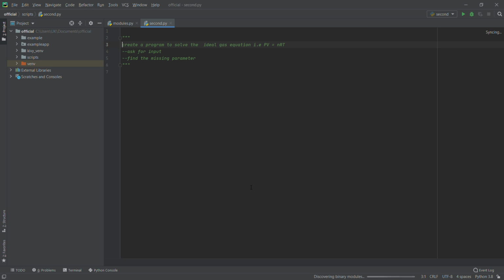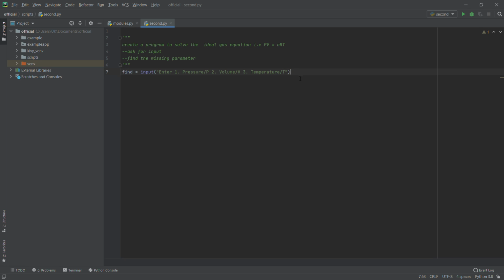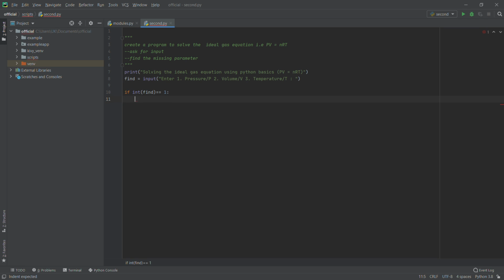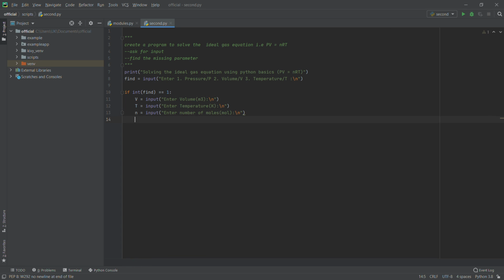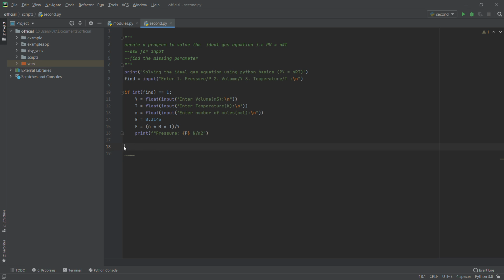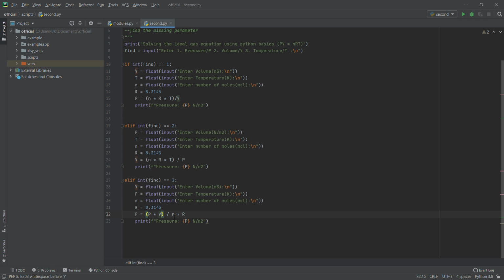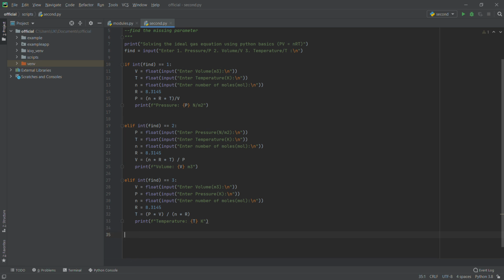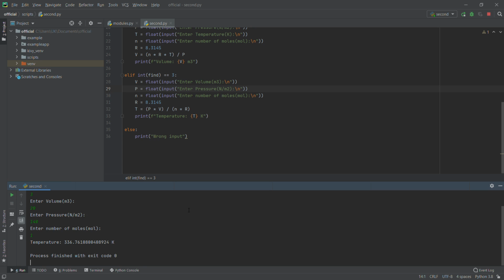Solving the ideal gas equation with python - Project 5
In this project, we find a specific parameter from the given parameters. A very great way to apply python in chemistry and science. This video is based on the skills obtained in the basics of the python programming language.